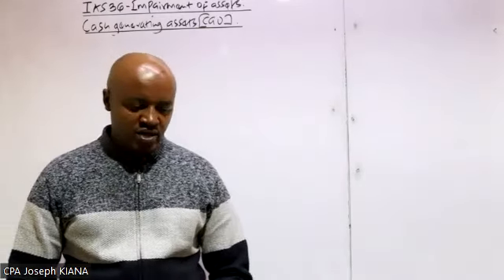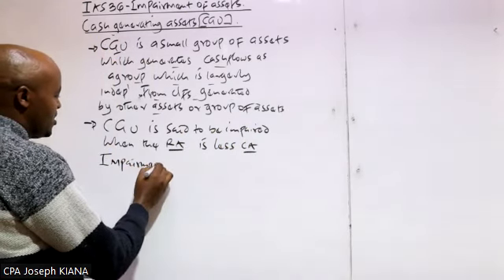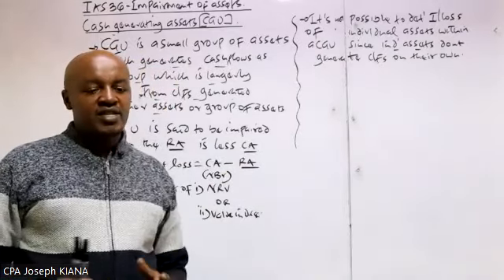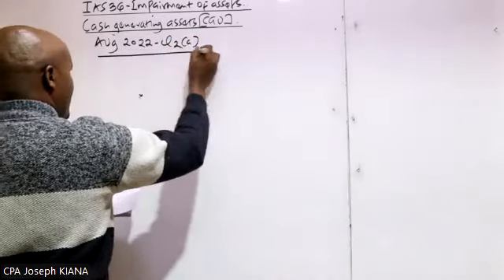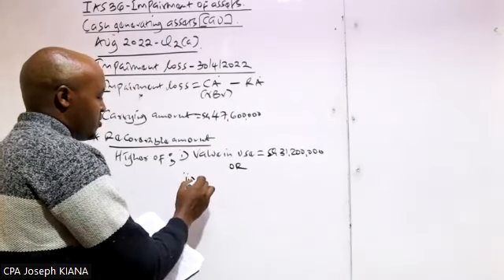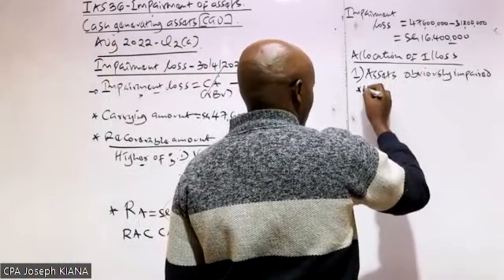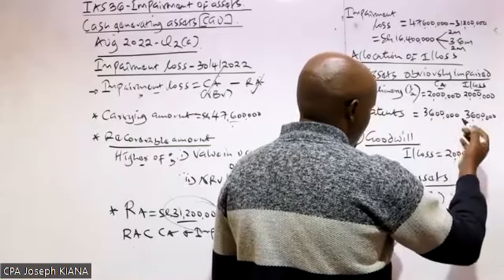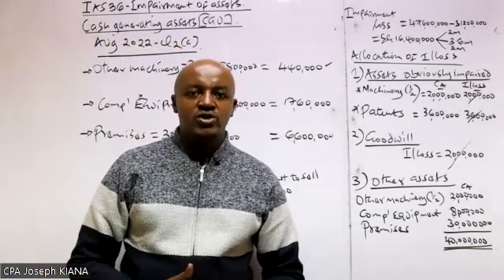IAS 36 IMPAIRMENT OF CASH GENERATING ASSETS||CPA ADVANCED LEVEL||AFR&A||AUGUST 2022||QUESTION 4[a]